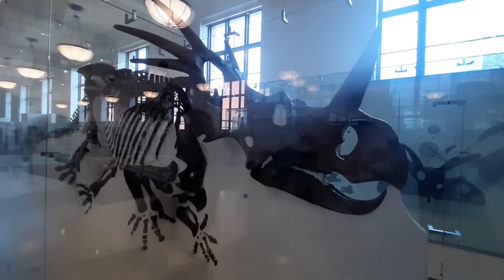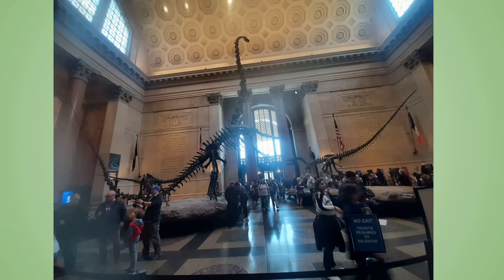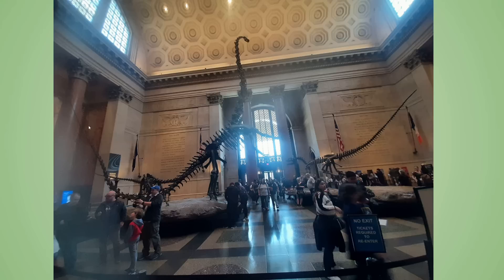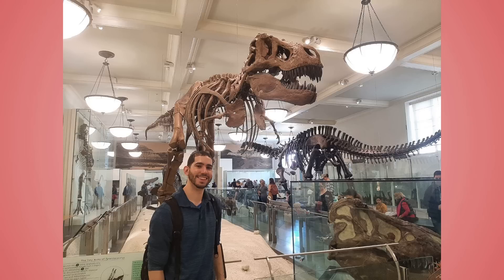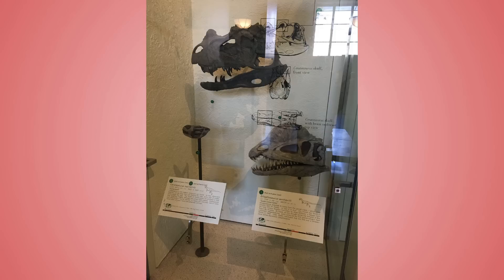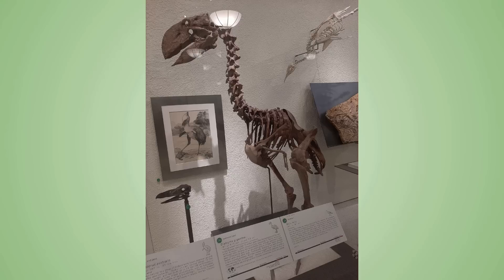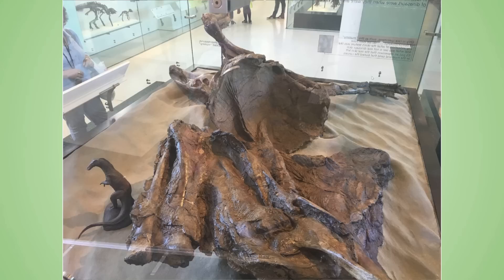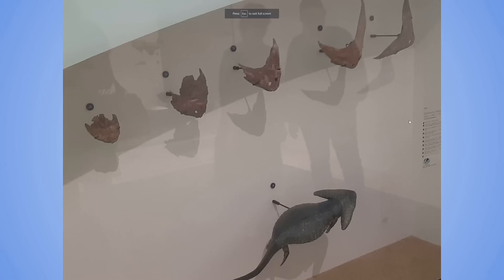Reviewing the American Museum of Natural History! 25K Sub Special (Part 2/3)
Part 2 of my review is here! I go over some of the awesome creatures in more detail.